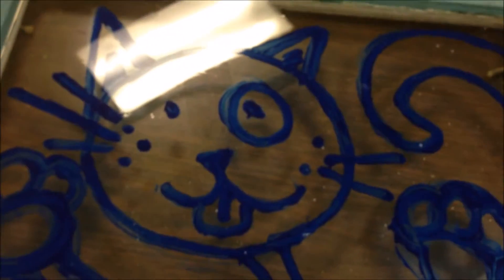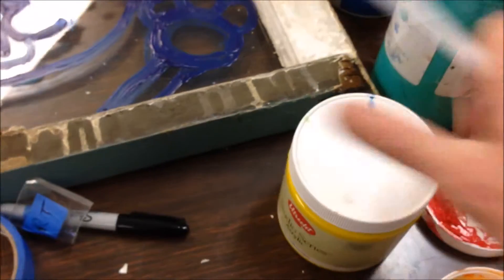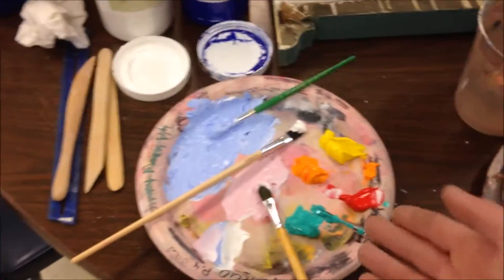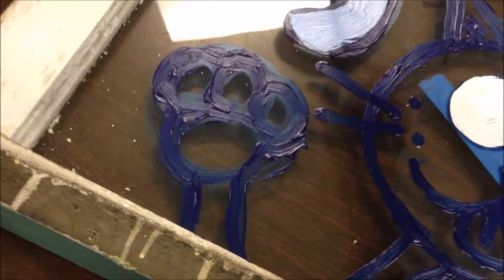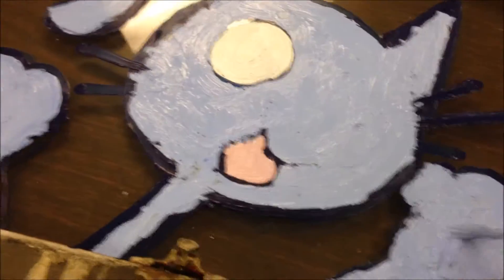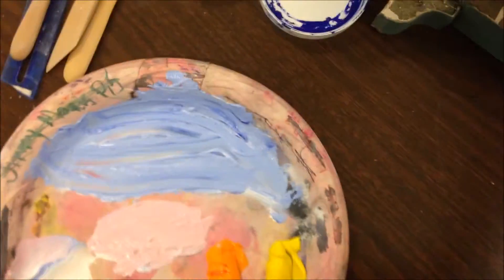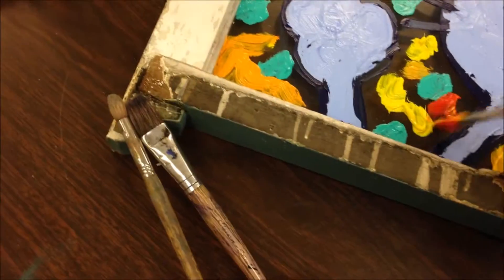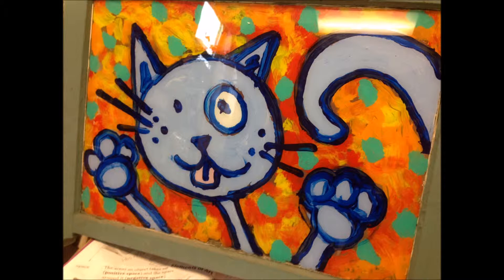Painting on Glass Painting in Reverse